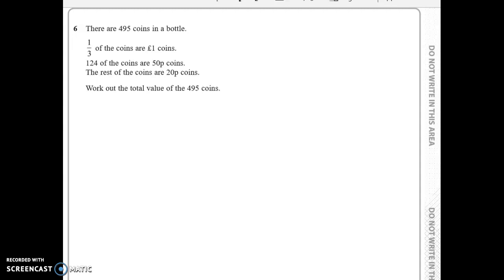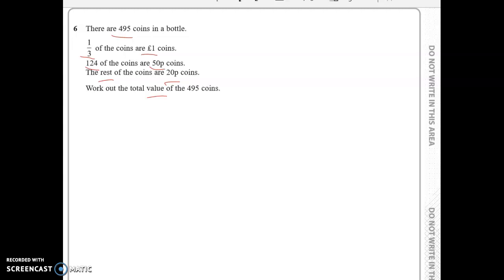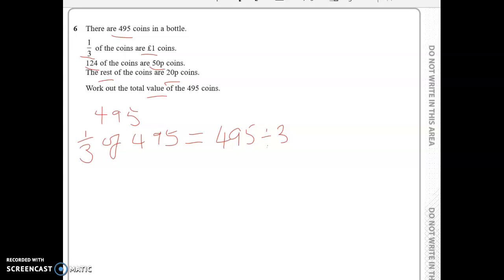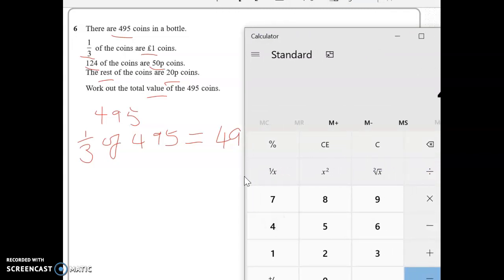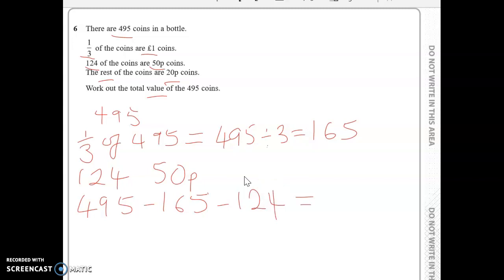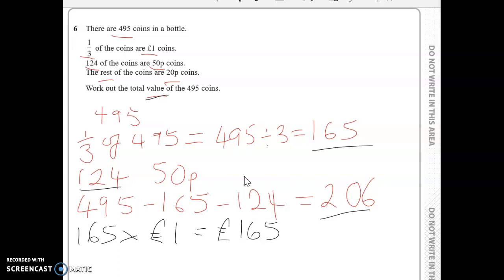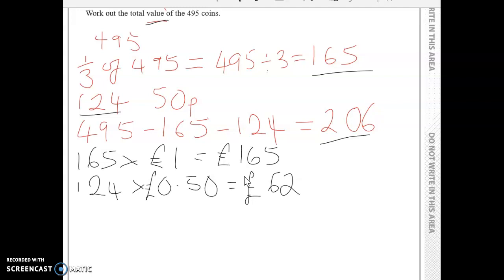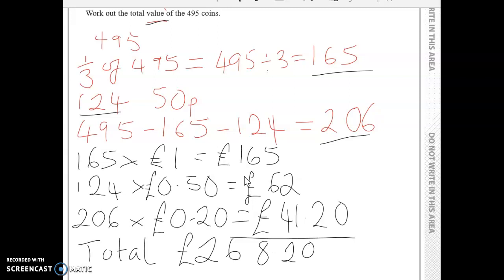fractions of amounts may 17 paper 2